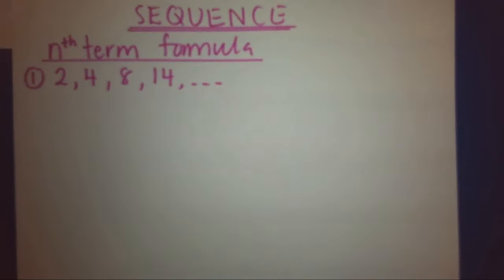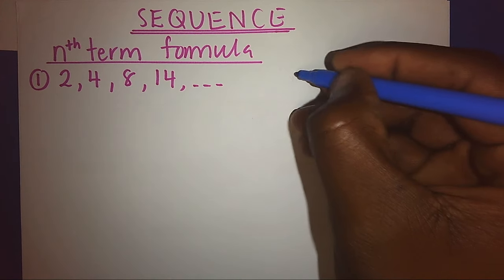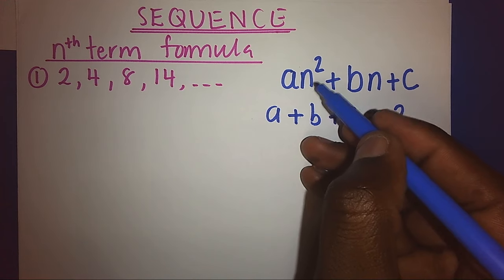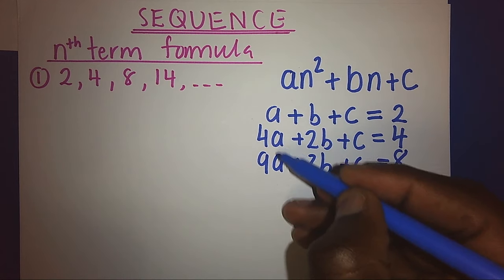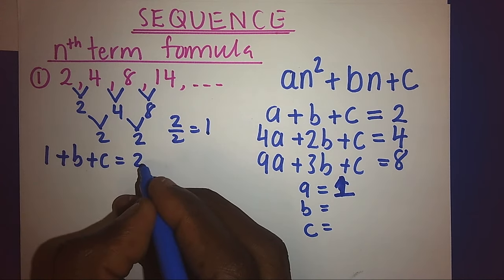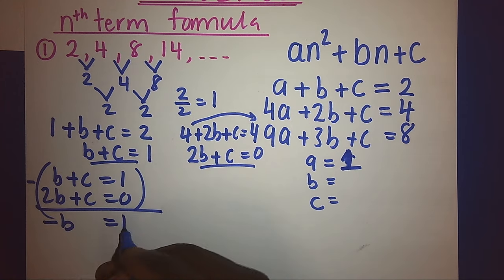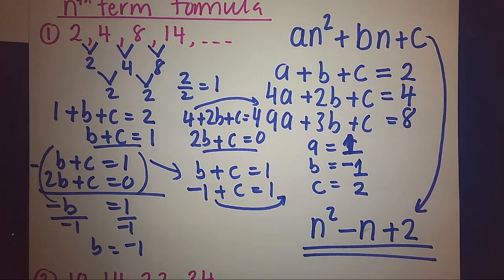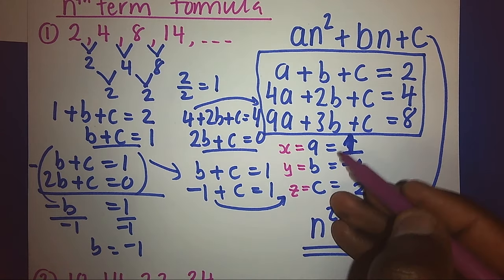nth TERM FORMULA of a SEQUENCE